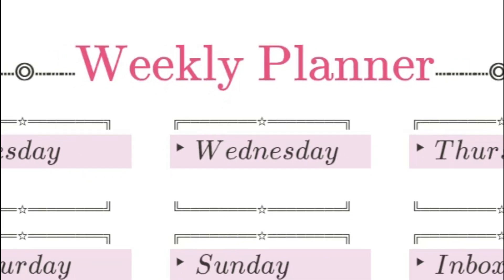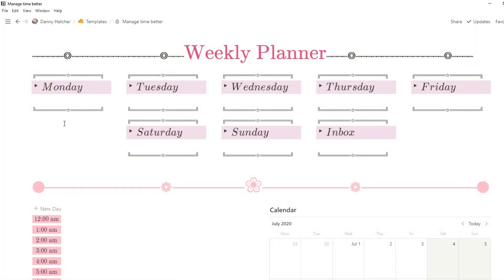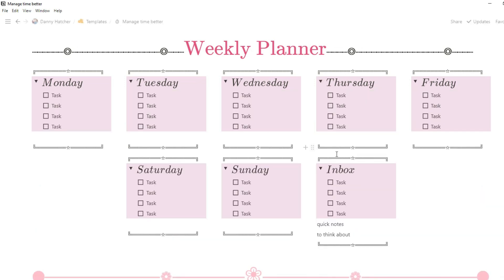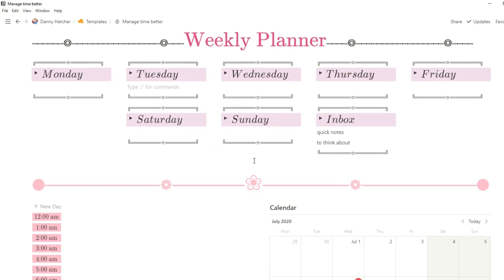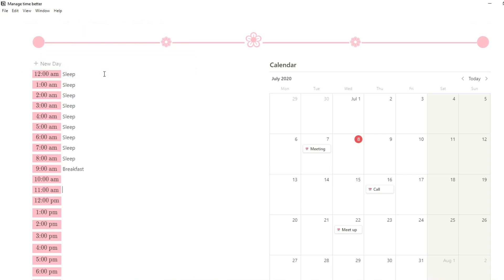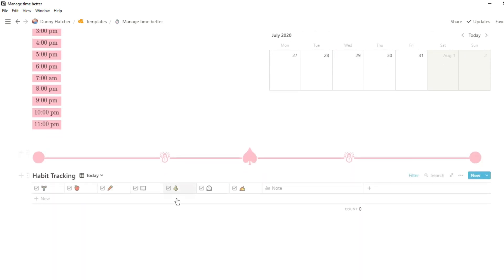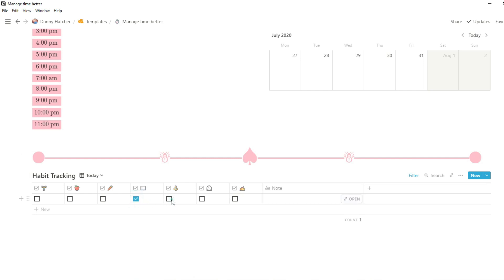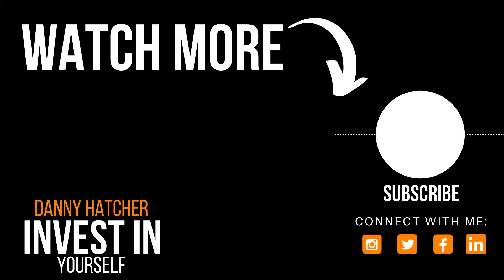How To Manage Your Time Better using Notion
Knowing how to manage your time better as a student, for study, or for life and business management can help you get things done. Learning how to manage your time better is not a quick thing but some apps help you manage your time effectively, like Notion.

⏰ TIMESTAMPS ⏰
0:00 Intro
0:24 Weekly view
1:13 Time blocking
2:00 Habit tracker